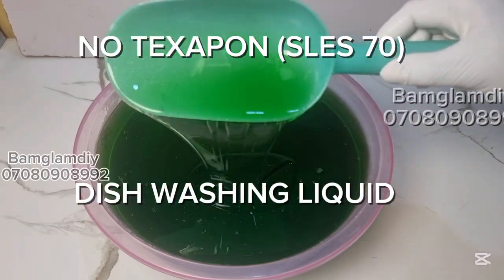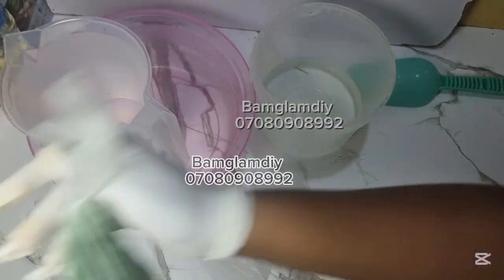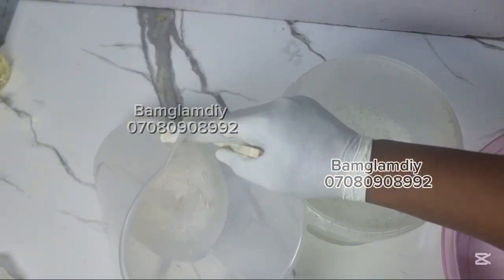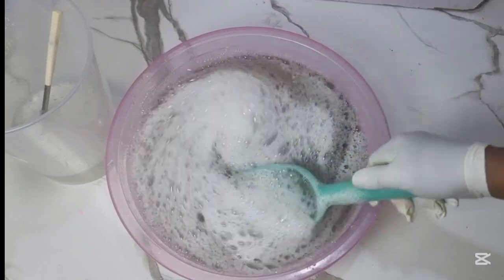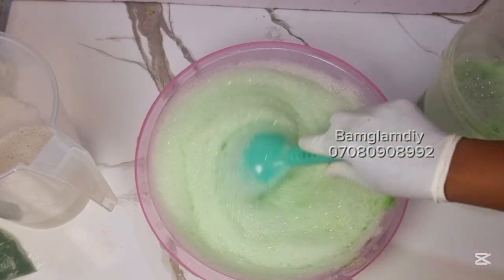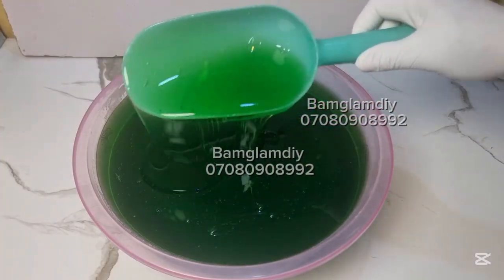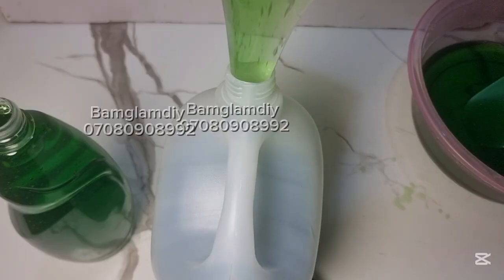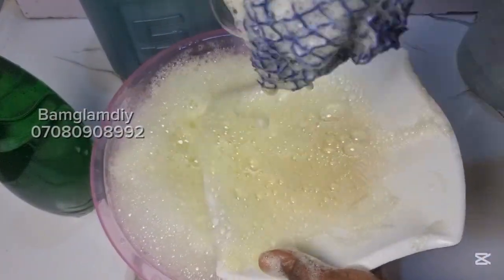HOW TO MAKE DISH WASHING LIQUID WITHOUT TEXAPON GEL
In this video I want to describe to you how to make A quality Dishwashing liquid without Texapon gel.

I will also be maintaining the qualities of a good soap, clearity, foaming, grease cutting and high viscosity.

Recipe

Water 5liter
Natrosol 25gram
Sulphonic acid 150ml
Sls rice 250gram
Soda ash 120gram
Sulfate 150gram
Salt 30gram

Preservatives 25gram
Glycerin 10ml optional
Perfume 20ml